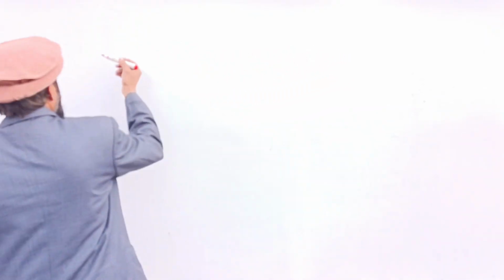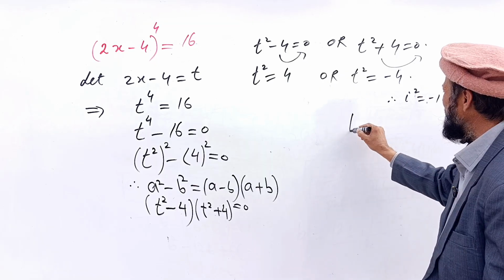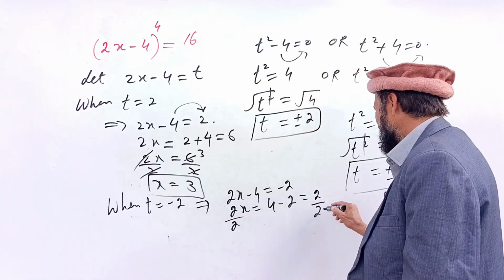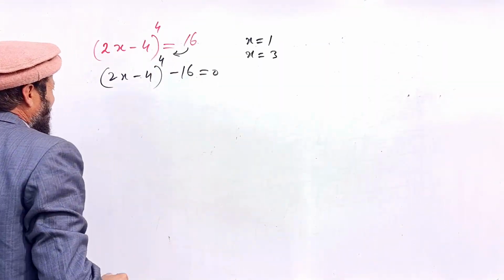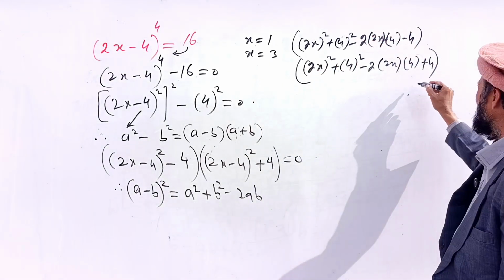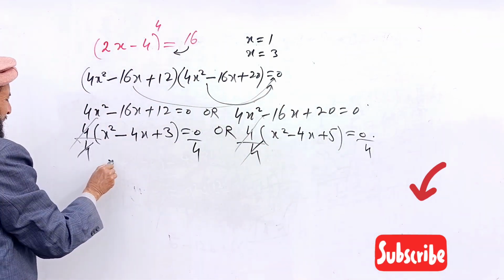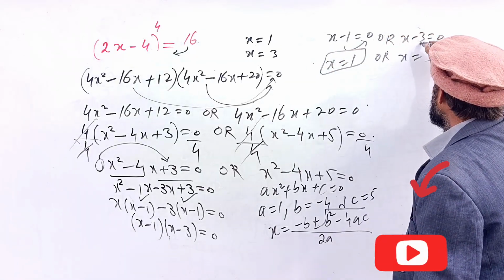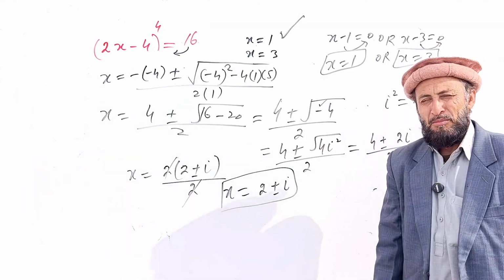This Equation Has TWO Hidden Answers 😱 | (2x−4)⁴ = 16 | Math Trick Revealed!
In this video, we solve the exponential algebra equation (2x – 4)⁴ = 16 using the simplest trick.
Students usually get confused with powers, but this step-by-step method makes it super easy.
Perfect for Class 9, Class 10, Class 11, Class 12, competitive exams, Olympiads, and quick revision.
🔎 SEARCHING TERMS
(2x - 4)^4 = 16 solution
exponential equation trick class 10
algebra equation viral trick
solve 2x minus 4 whole power 4
NCERT algebra exponential questions
class 10 maths tricks 2026
algebra short tricks for exams
viral maths shorts 2026
CBSE maths exponential equation
tricky algebra question with solution
maths Olympiad exponential question
⏱ TIME STAMPS
00:00 – Introduction & Question Display
00:08 – Convert 16 into powers
02:20 – Breaking exponential equation
03:32 – Case 1 solution
05:45 – Case 2 solution
07:58 – Final answers
08:10 – Shortcut explanation
09:25 – Practice questions
9:45 – Ending / Call to action